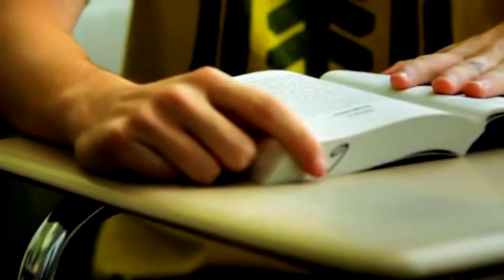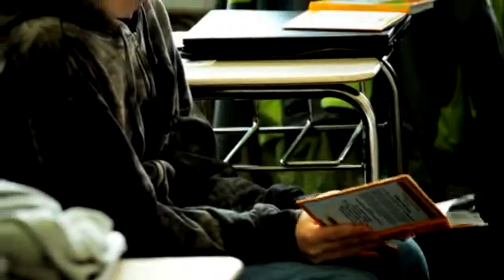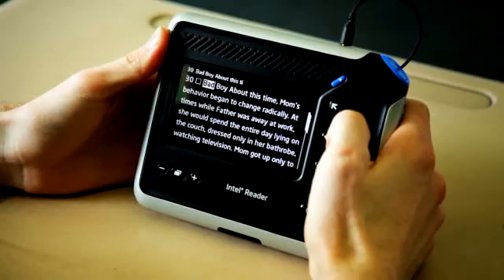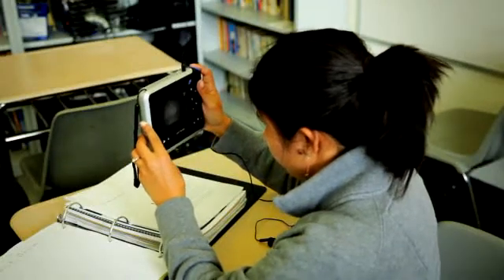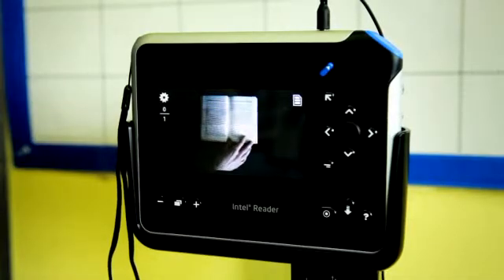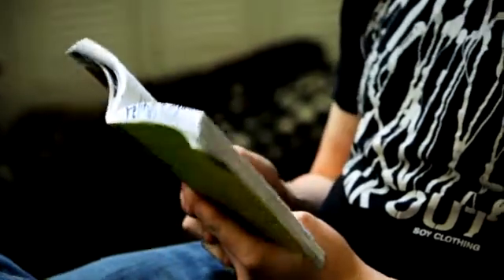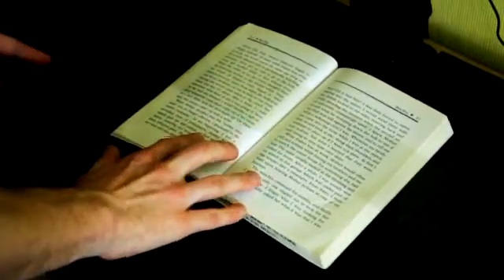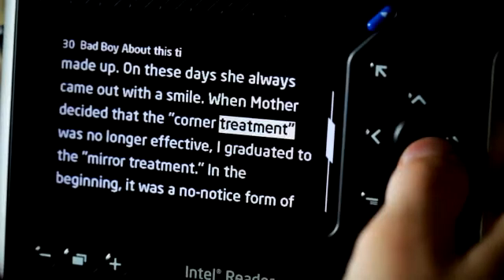Teachers talk about the Intel Reader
Teachers at Thomas Edison High School in Portland, OR talk about the impact of the Intel Reader on students with learning disabilities.

Please check for more information.